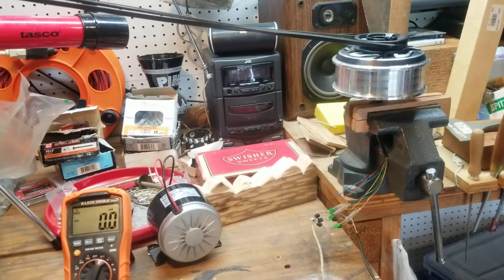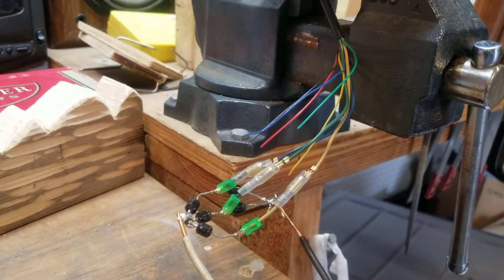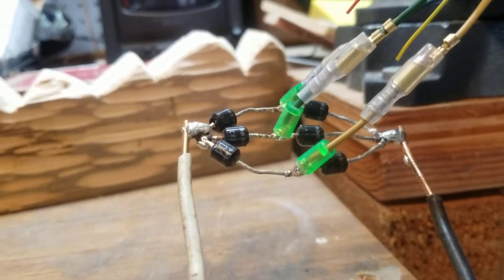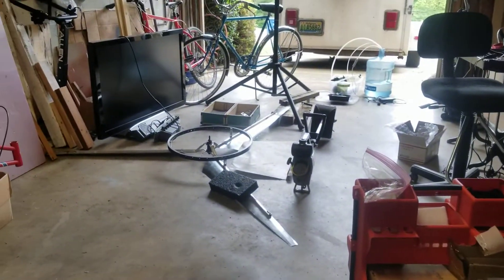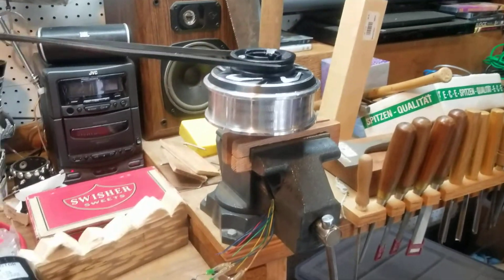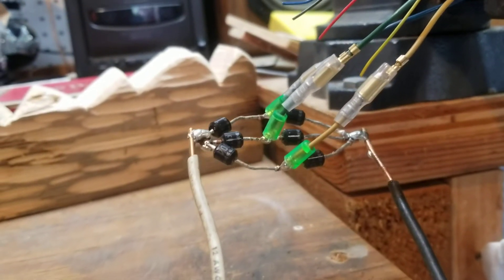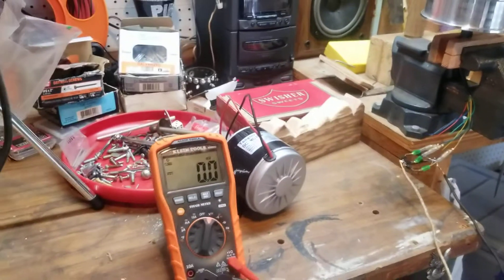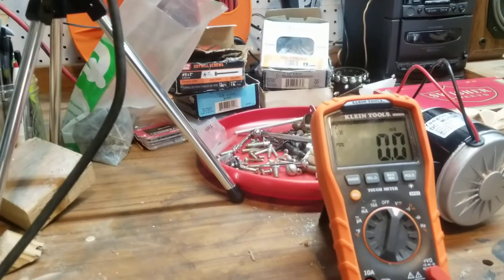Steady DC Power From 3-Phase AC Motor (DIY Hub Motor Generator Wind Turbine) - Full Bridge Rectifier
Today, I am showing a basic 3-phase full bridge rectifier circuit that I made using a hoverboard hub motor generator, with diodes from an old projector circuit board.

This was slated to be driven by a wind turbine that I built out of recycled scrap metal and bicycle parts.

Whether that happens or not, I wanted to share with you how to convert 3-phase AC into DC for charging batteries off the grid.

If you're interested, there are loads of other videos showing how wave forms look before and after rectification.

Hope this helps you as we try to figure out how to live more sustainably on our home planet.